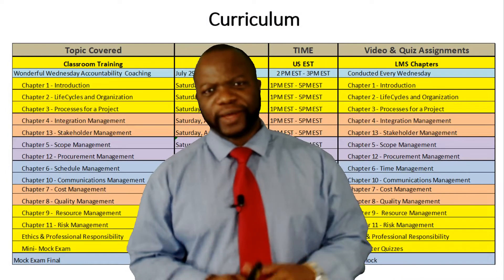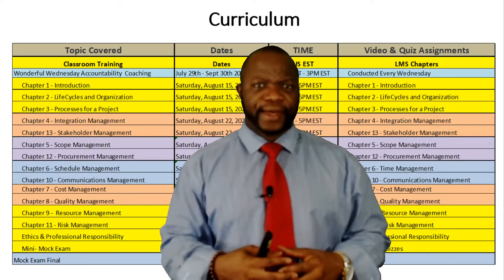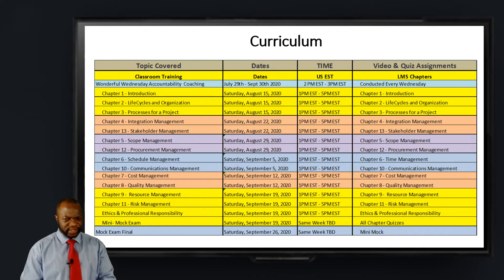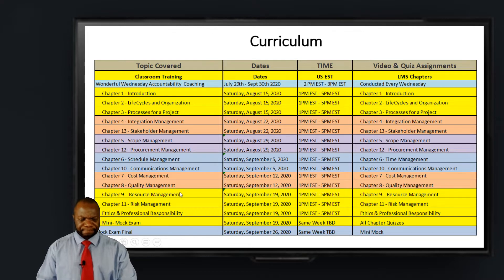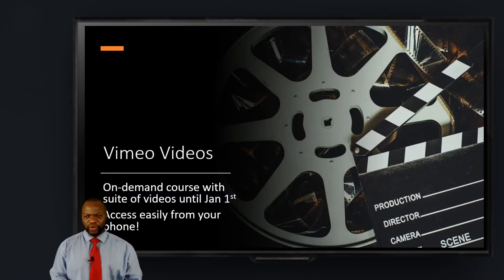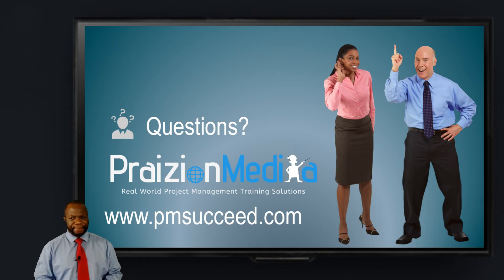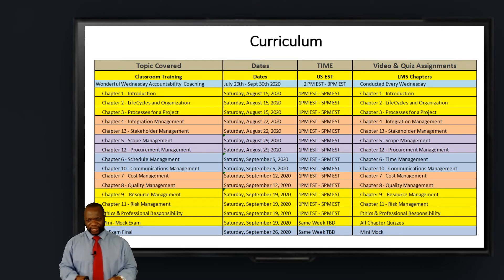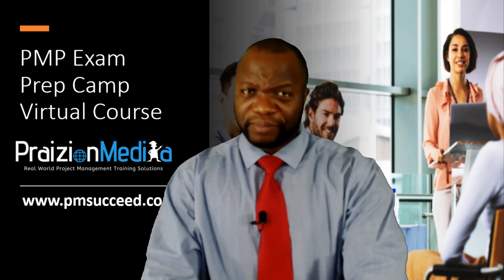Awesome PMP Exam Prep Via Zoom - August 2020 (PMBOK Guide Study)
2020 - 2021 PMP Exam Training